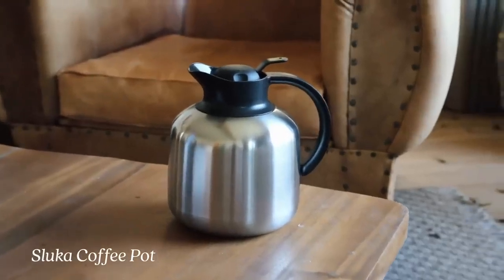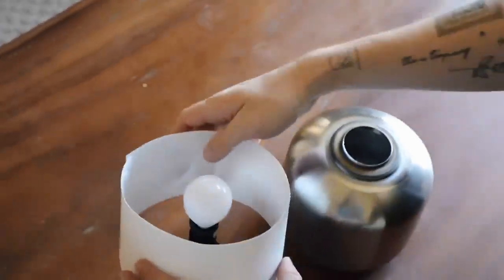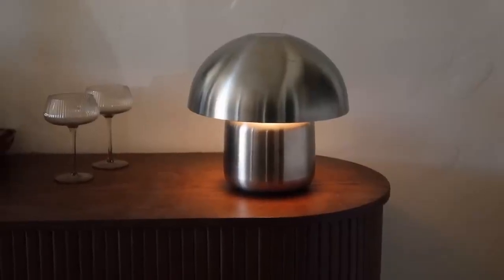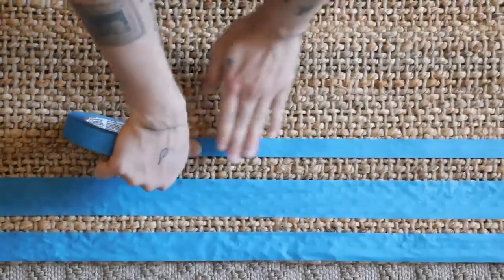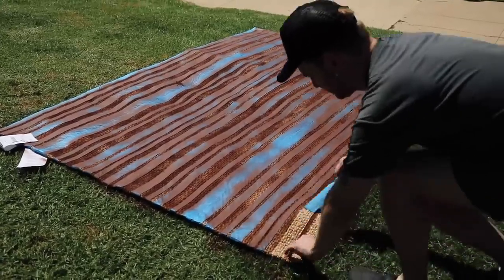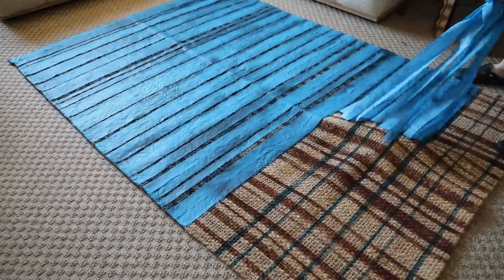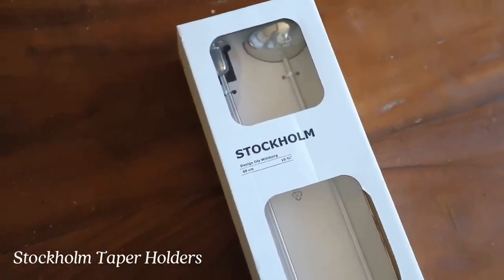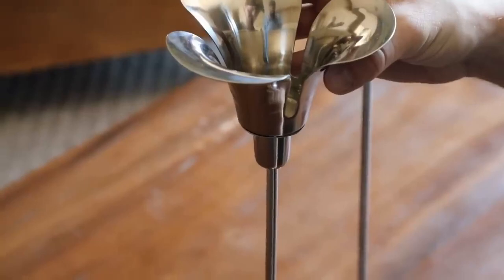IDEA HACKS YOU ACTUALLY WANT TO TRY | HOME HACKS & REMEDIES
In a world driven by innovation and creativity, the pursuit of fresh ideas is a thrilling adventure. "Idea Hacks You Actually Want to Try" is your invitation to explore a world of ingenious and practical concepts that can add value to your life. These are not just idle musings but actionable hacks that can make a real difference in your daily routine and problem-solving.

Creativity knows no bounds, and these idea hacks are here to unleash your creative potential. From inventive solutions to everyday challenges to imaginative projects that can ignite your passion, these hacks are designed to inspire and empower you.

Discover innovative approaches to boost your productivity. Whether it's time management strategies, workflow optimizations, or clever tools to streamline your tasks, these hacks will help you make the most of your time and resources.

Idea hacks aren't just about external improvements; they're also a gateway to personal growth. Explore ways to enhance your self-awareness, develop new skills, and nurture a growth mindset. These hacks can be your companions on the journey of self-improvement.